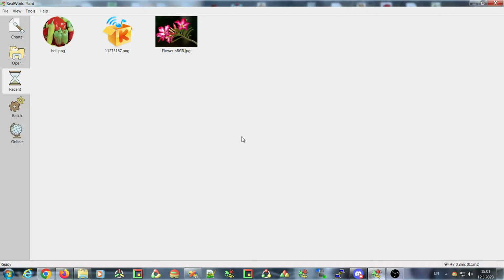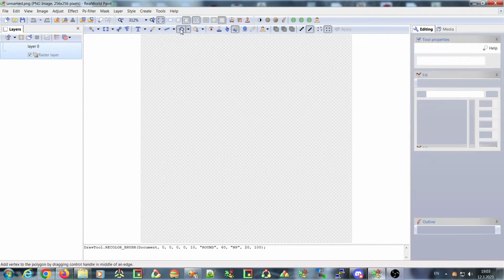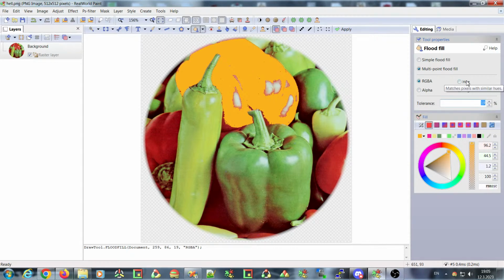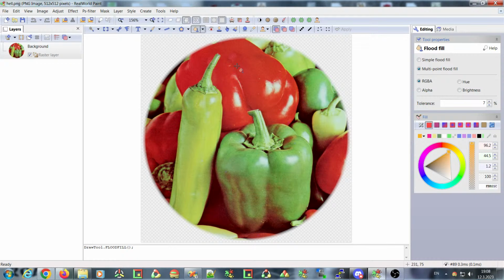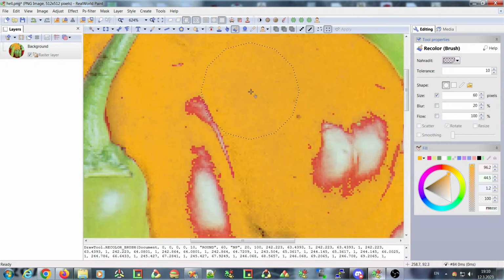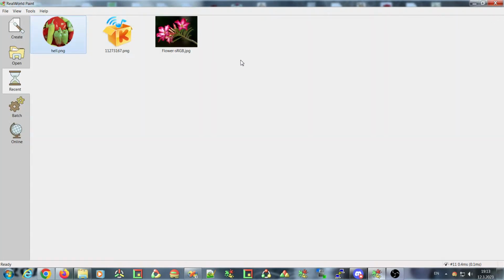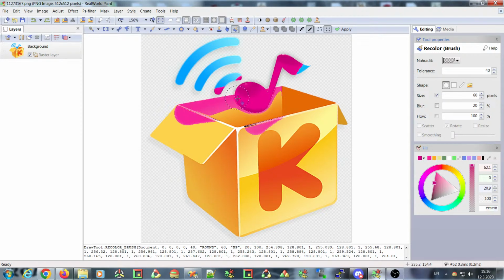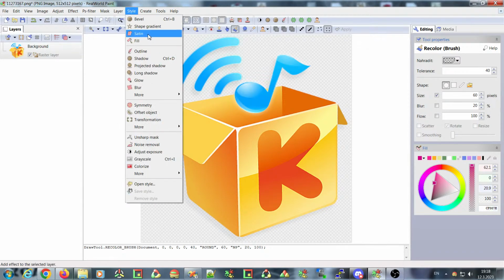Recoloring tool for RW Paint and Cursor Editor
The addition of the recoloring tool is the final new feature of the upcoming version of RWPaint and RWCursorEditor. In this stream, I will be talking about the limitation of the recoloring tool and reviewing all changes made during the last 10 months.